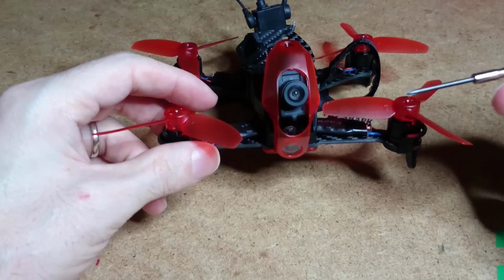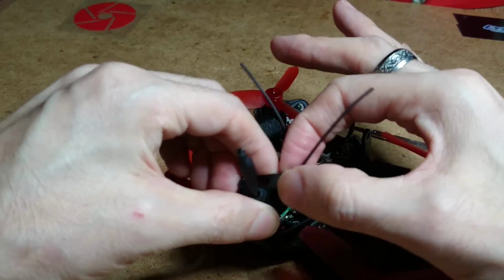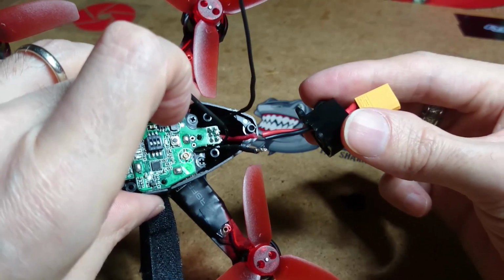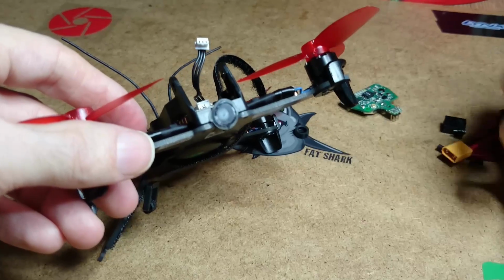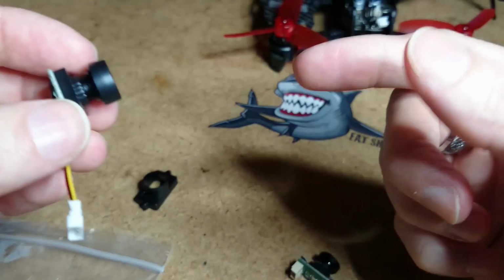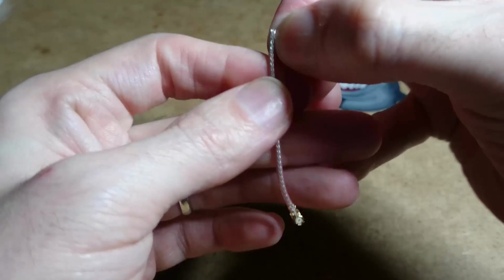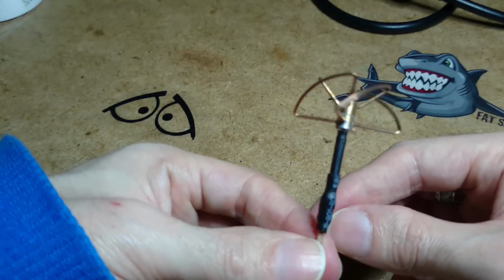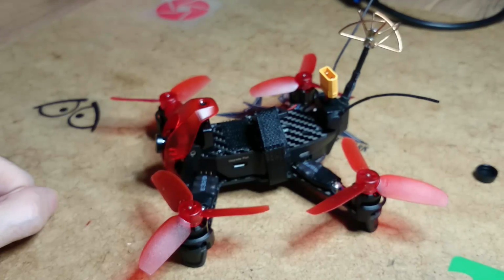Walkera Rodeo 110 Mods Camera,Antenna And Battery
Teardown of the Rodeo 110 to do the camera,antenna and battery socket mod,total weight modded 106g.
Links to cameras that you can mod onto the Rodeo 110.

You can use the lenses from any of the cameras above if you don't like the FOV on this one.